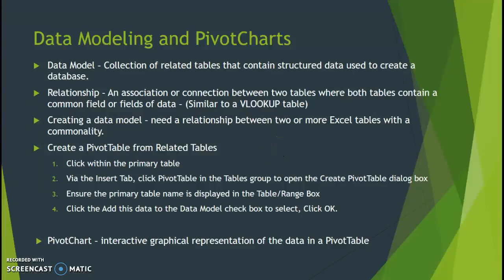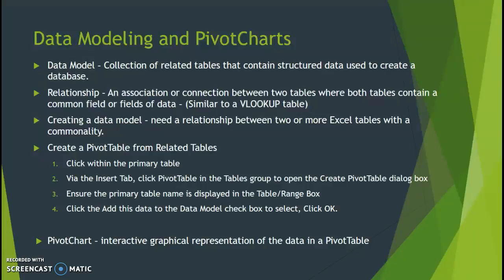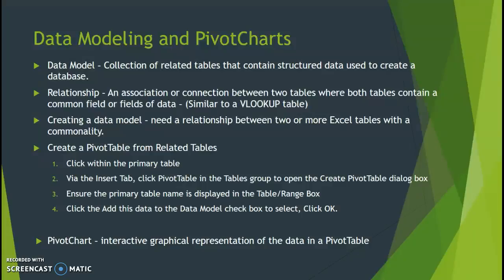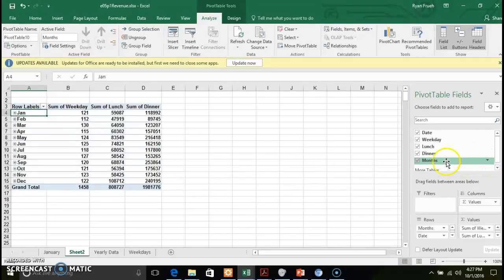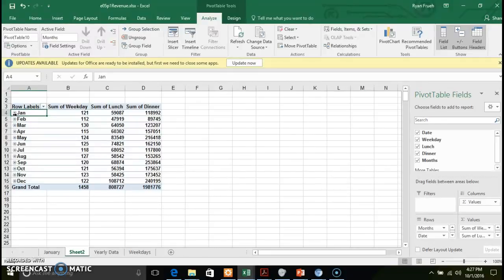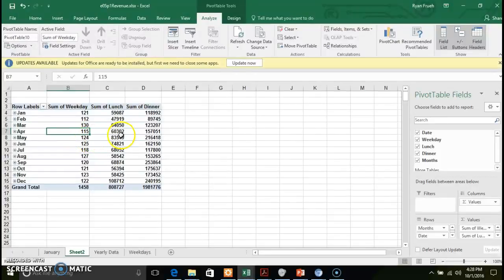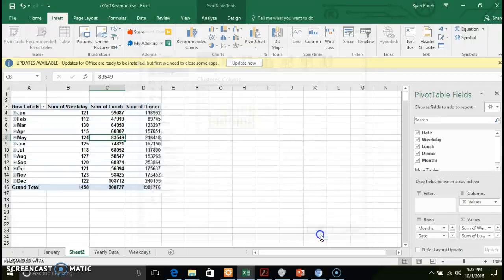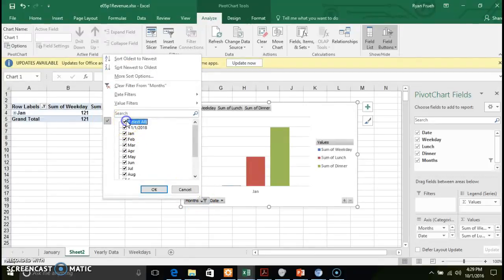Chapter 5 - Subtotals & PivotTables-Data Modeling/PivotChart